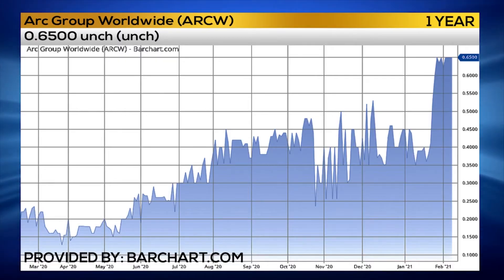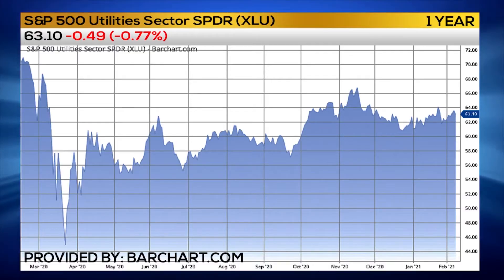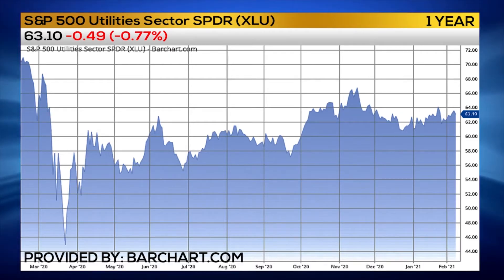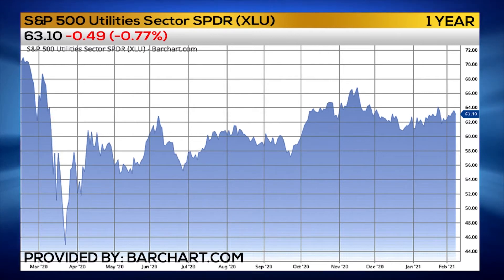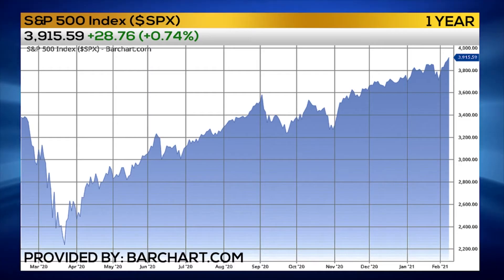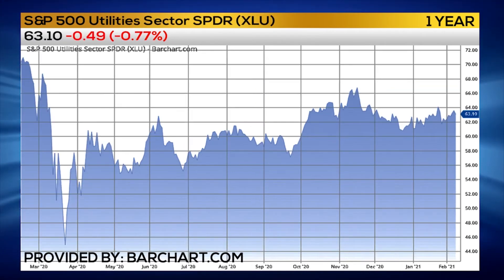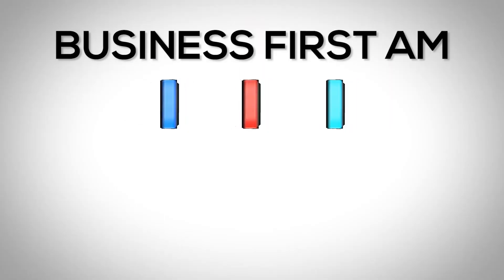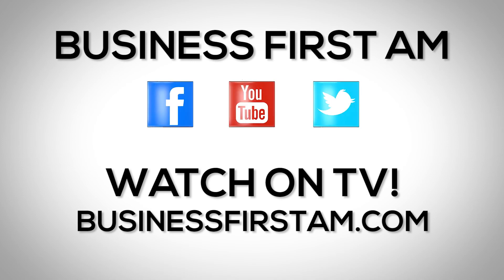TRADER TIP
Trader Chris Vermullen has the Trader Tip!